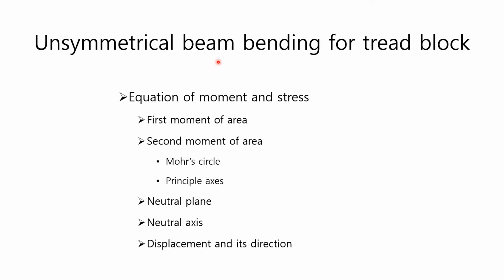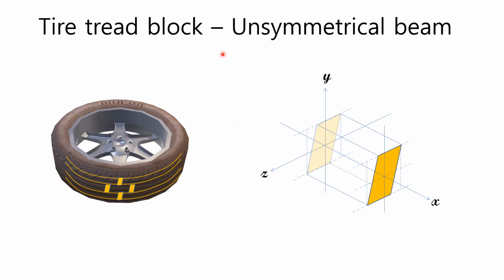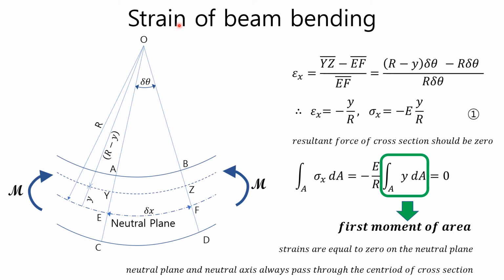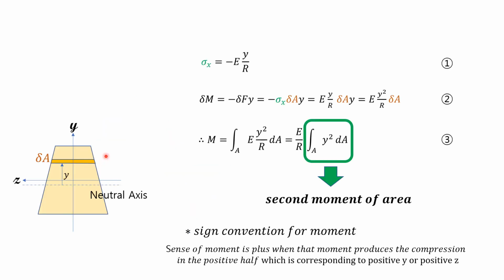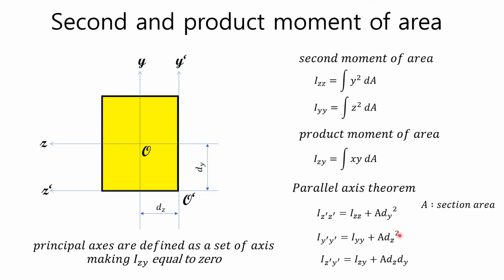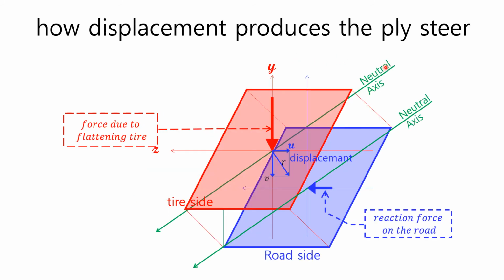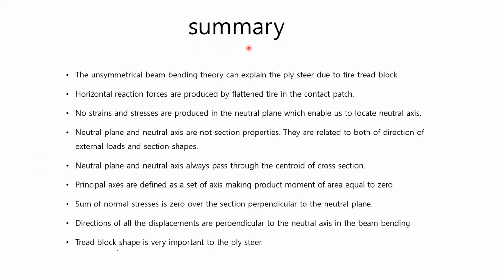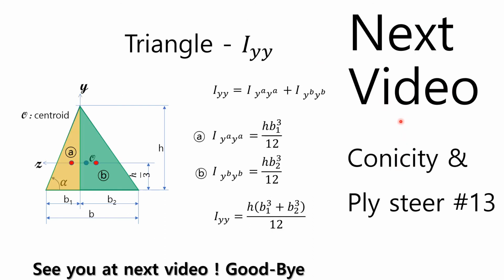E0039 tire conicity & ply steer part 12 – ply steer by tread block#1 : overview - EulSeoggy Ko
Each one of tire tread block can be treated as beam element. Part of tire in the air has circle shape but part of tire in the contact patch has flat shape. Therefore, circle should shrink to fit the flat shape in the tire contact patch. According to this shape transition, external forces are produced. Tire tries to longitudinally compact and to laterally stretch the road surface.
Therefore, we can model the tire tread block as a beam element.
Normally, the cross sections of tire tread blocks are not symmetrical with respect to its vertical and lateral axis to satisfy various performance like wet, ice, traction, braking, noise, even aesthetics.
In the beam bending by pure moment, there is a neutral plane in which no strains and stresses are produced. When you cut the beam in the perpendicular direction to the longitudinal x axis, you can find the straight line of neutral plane which is defined as neutral axis. Neutral plane and neutral axis are not section properties. They are related to both of direction of external loads and section shapes.
The resultant force in the entire cross section of the beam should be zero because of equilibrium. Strains are equal to zero on the neutral plane and neutral plane and neutral axis always pass through the centroid of cross section.
The important properties of beam section are first, second and product moment of area and principal axis.
For the same amount of external load, the sizes and directions of displacements are different each other between symmetric and unsymmetric beam.
In the neutral axis, normal stress is equal to zero. Therefore, we can get the equation of straight line with respect to coordinate axes. This line should pass through the centroid of cross section. The reason why neutral axis is important is that directions of all the displacements are perpendicular to the neutral axis in the beam bending.
tread block is loaded with force produced by flattening tire in the contact patch. Displacement of the beam is always produced in the direction perpendicular to the neutral axis. Therefore, it moves downwards to the right in the case of skewed parallelogram to the right, but it cannot move because of road surface which is fixed to the earth. Consequently, reaction force is produced by road surface and tire moves upwards to the left. This reaction force component produces ply steer.
You can change or eliminate ply steer due to tread block using this principle. Therefore, tread block shape is very important to the ply steer.